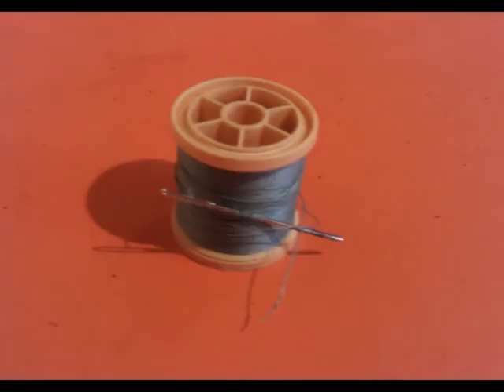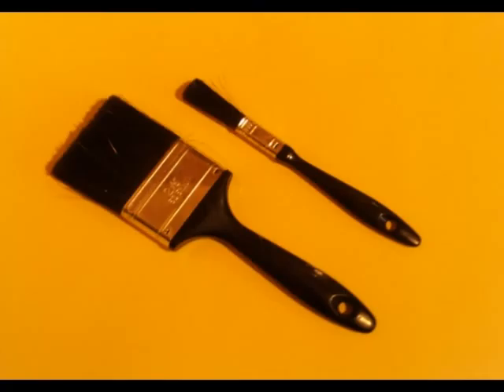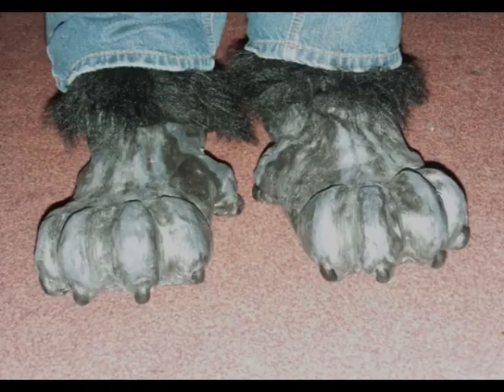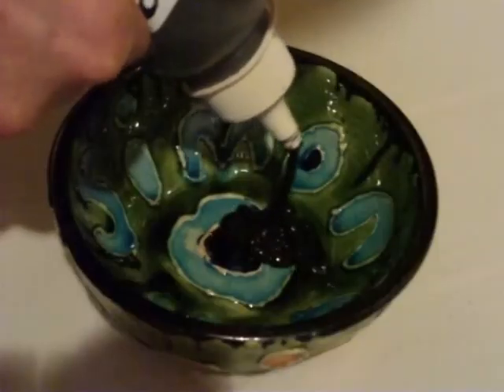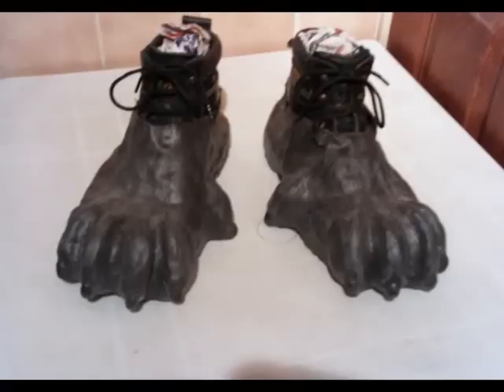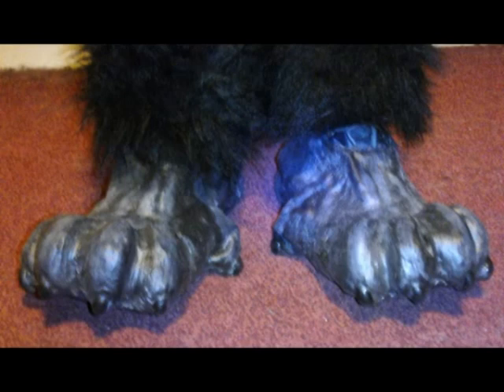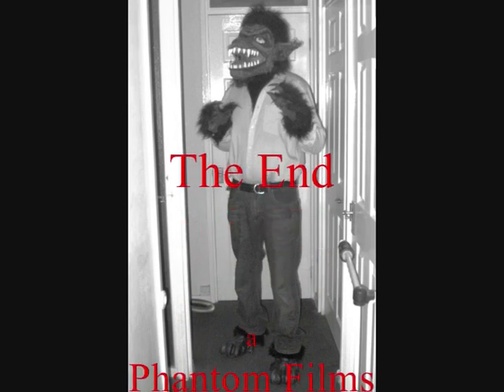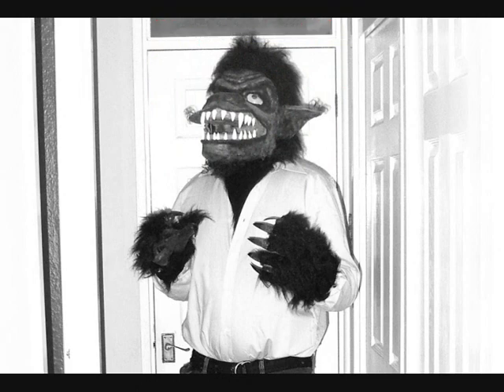How to make a Werewolf Costume Part 3: The Neck and Feet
The third and final part of my Werewolf costume build!